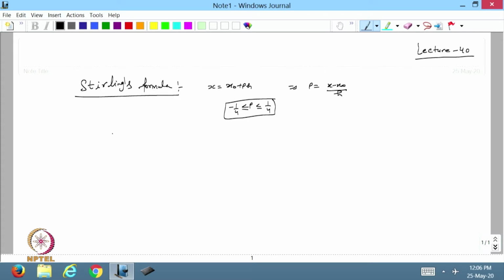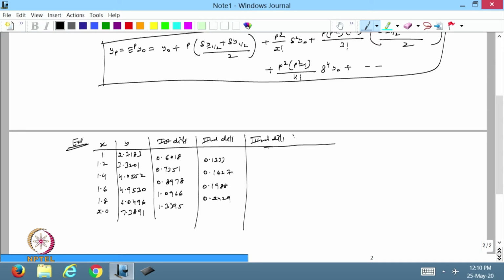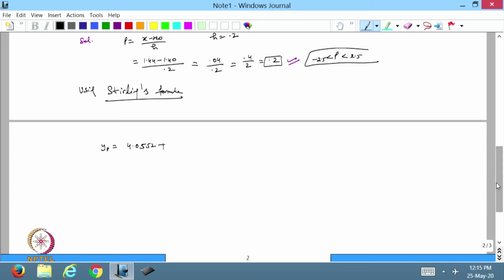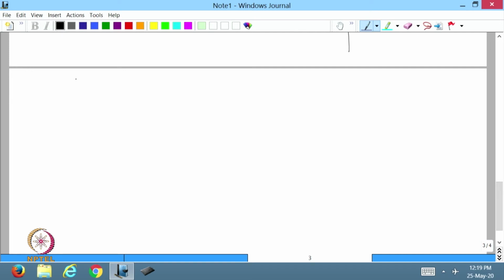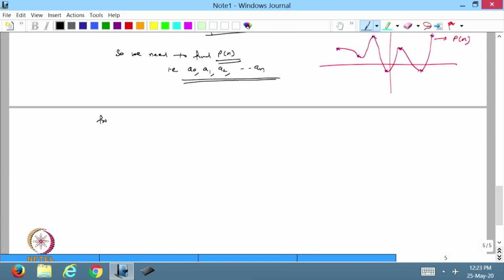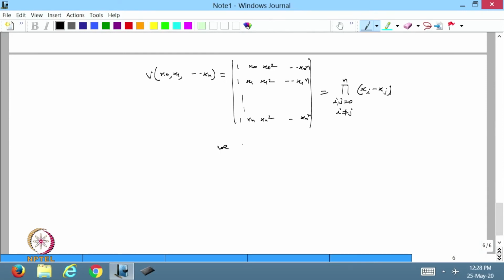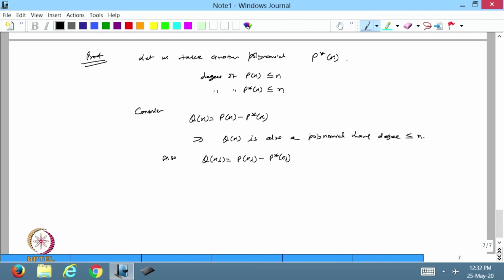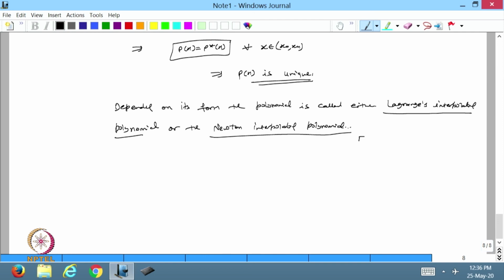Artin Rees Lemma